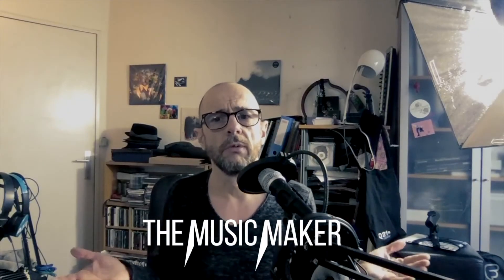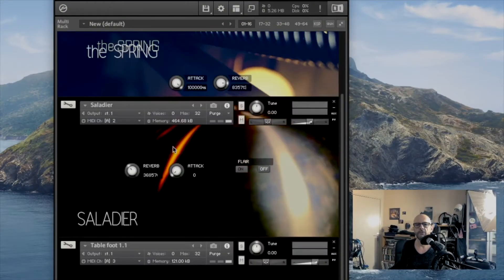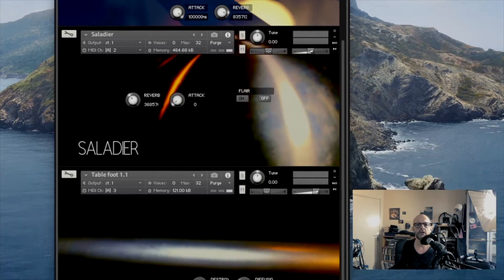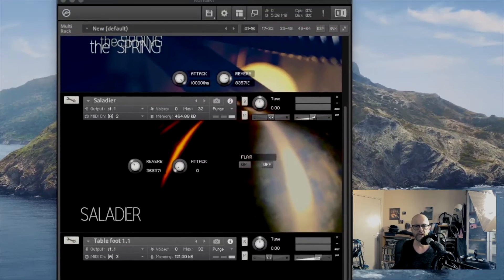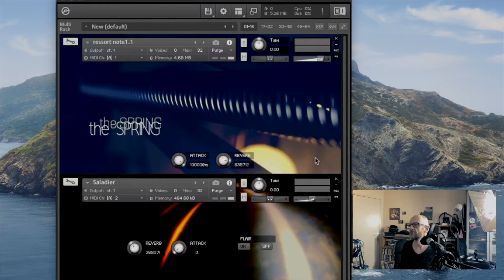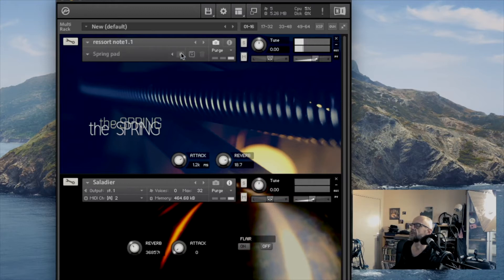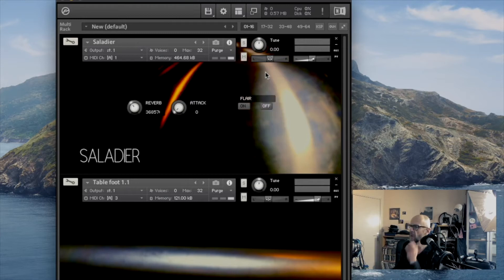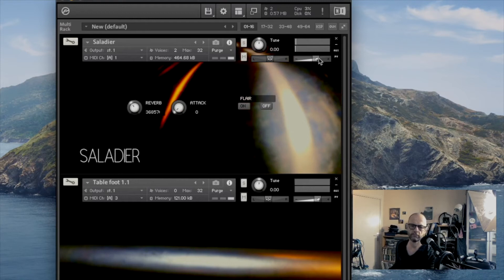3 KONTAKT INTRUMENTS for 10 €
Here I show you this 3 originals KONTAKT, you can have them for 10€
Je suis un musicien, pedagogue et créateur de contenu (j'aime bien faire plein de trucs) de 52 ans.
Ici on parle de mes projets artistiques, mais aussi de technologie, créativité, théorie de la musique d'une façon originale, sans prise de tête.